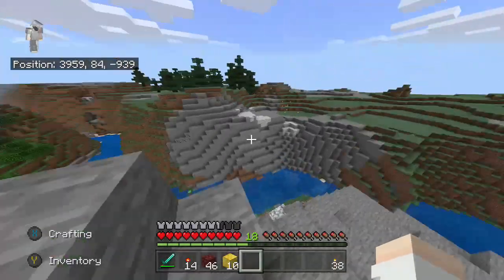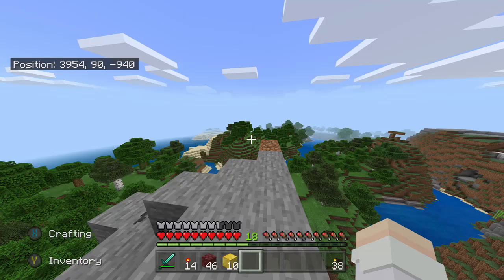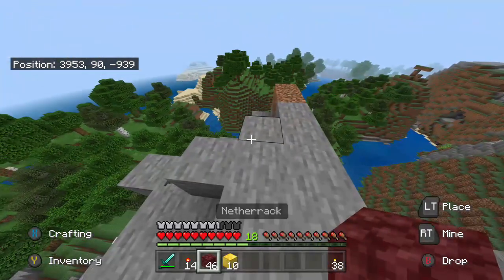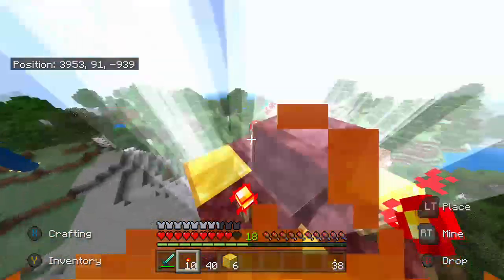SUMMONING HEROBRINE...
How to summon herobrine in minecraft 1.16